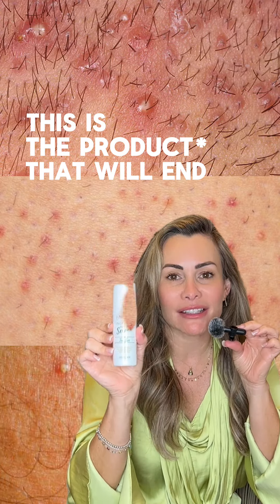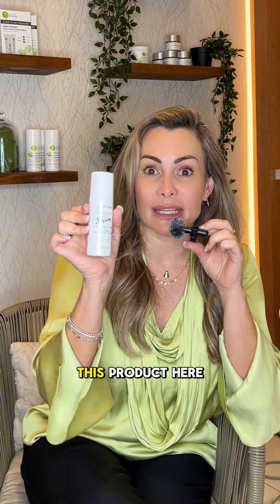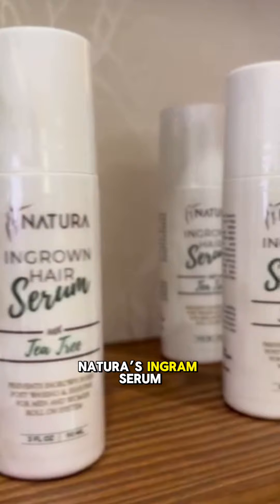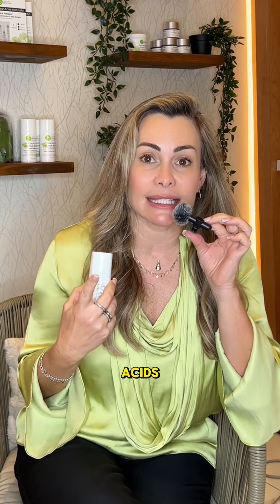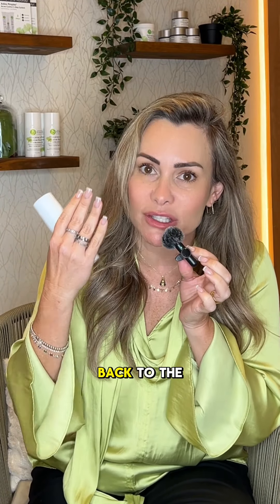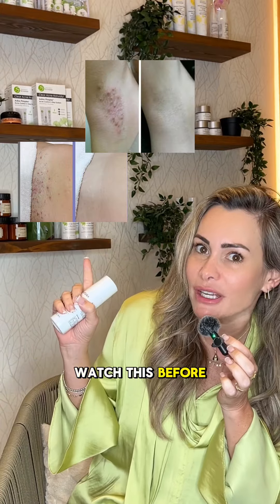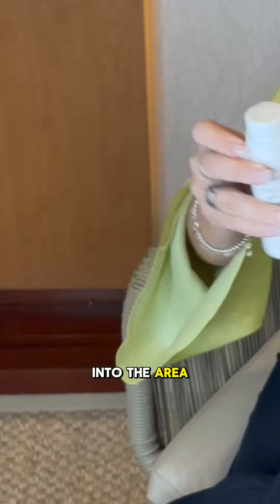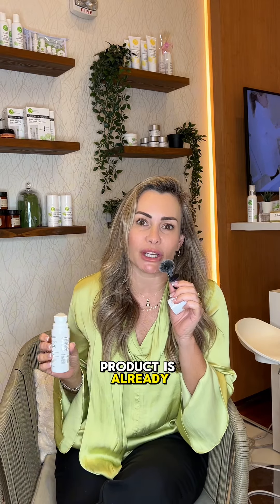Get rid of pesky ingrown hairs with this product!!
Our serum is made with tea tree oil, a potent natural oil filled with antibacterial, antiseptic, and anti-inflammatory properties. Natura`s ingrown hair gently exfoliates skin with salicylic and glycolic acids to lift ingrown hairs above the skin line. This soothing treatment reduces redness, irritation, razor bumps and other common hair removal side effects.
This formula combines exfoliants and moisturizers with calming botanical ingredients. An unique product with a soothing scent targeted to aid in the relief and prevention of ingrown hairs and post waxing bumps. Convenient roll-on packaging allows for easy application after waxing, shaving, or any other type of hair removal.
-Cruelty Free.
-Easy Roll on applicator has a smooth rotating ball or applicator that dispenses an even flow of the liquid.
-Gives a cool, refreshing and calming feeling after applied.
-For men and women.
-Avoid sun exposure after applying this product.